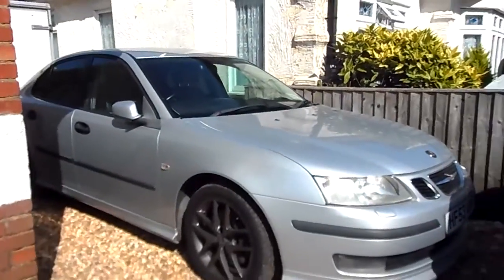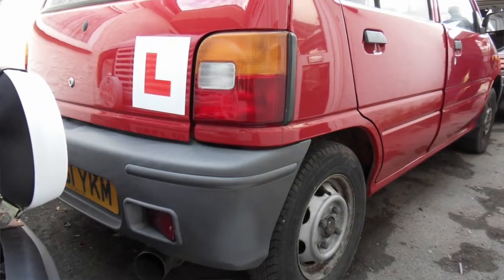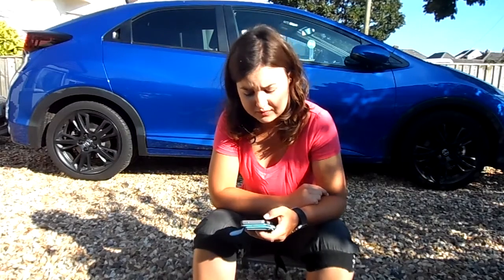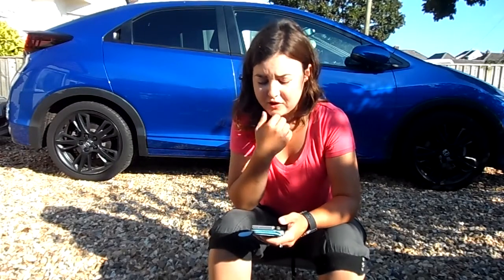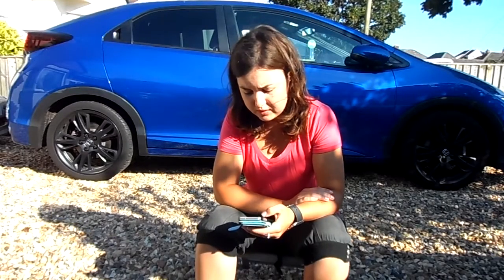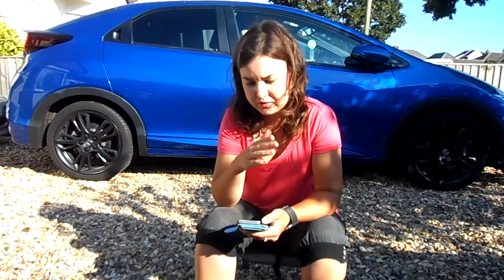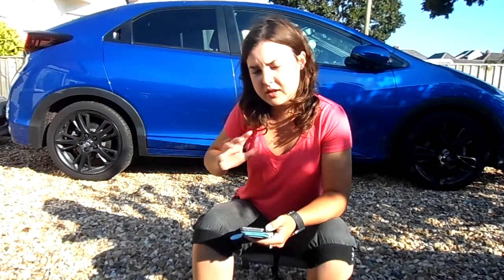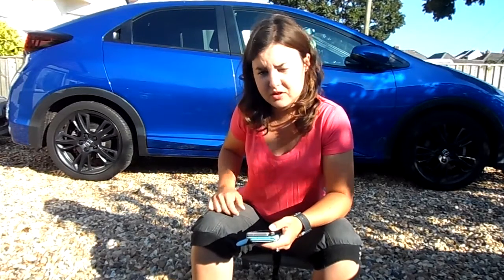9 Cars, 5 Years!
So here we are as promised, a video of me talking about the 9 cars I have owned in my 5 years of driving.
Sorry about all the wind noise!